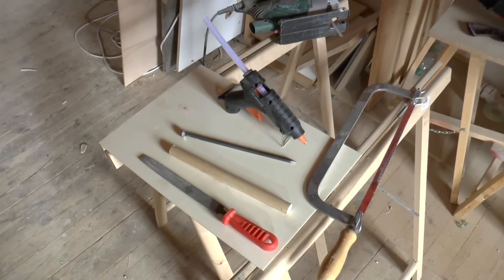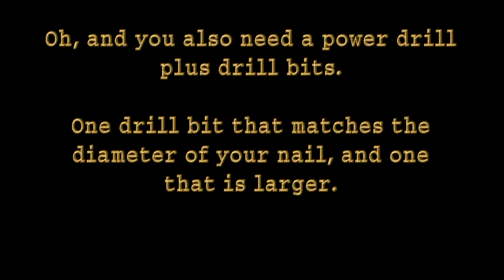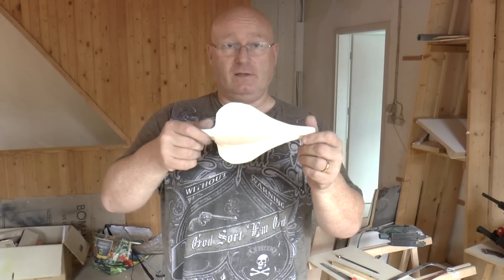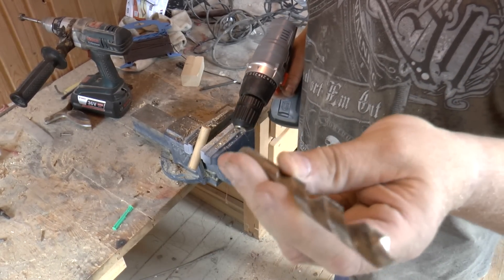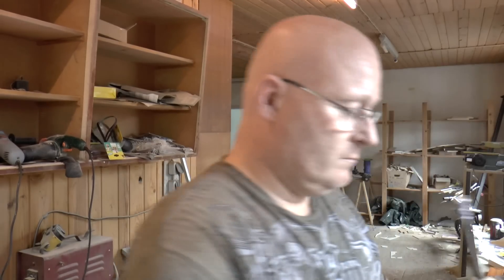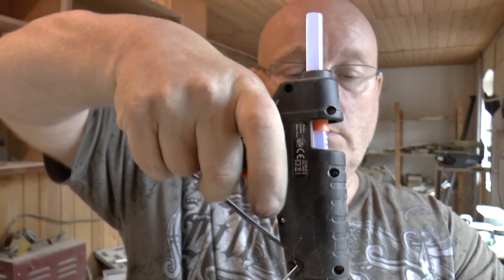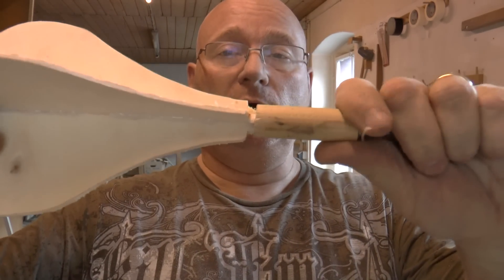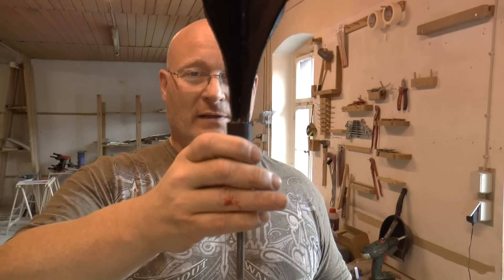BANNED IN USA: How To Make Lawn Darts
Main video with action:
Lawn darts (also called "Jarts") are great fun, but they are also very dangerous if the players are careless. After children died in accidents with lawn darts, they were banned in the US about 25 years ago, and still are illegal.

Since they are OK in Germany, we tried to make some by ourselves. They work!

Please check the local laws before you make these, and always take care when playing with these.